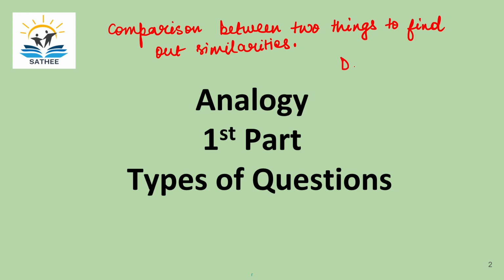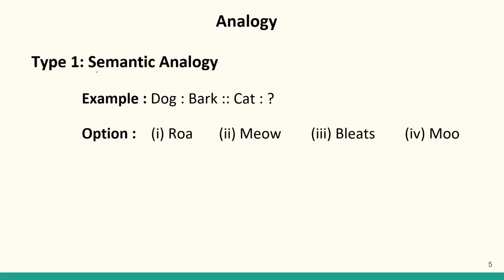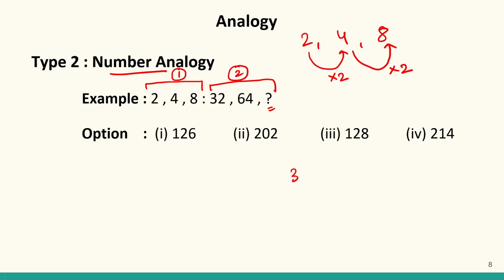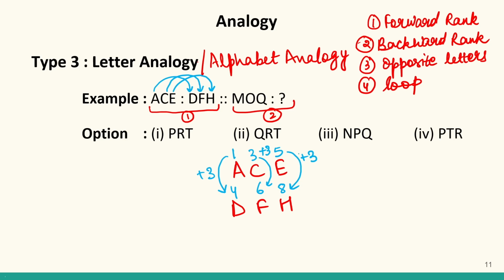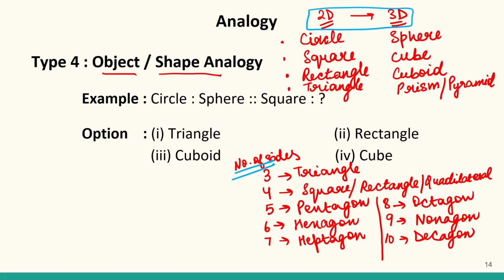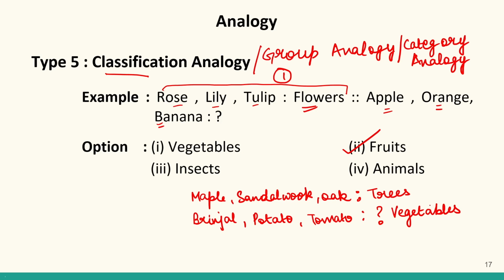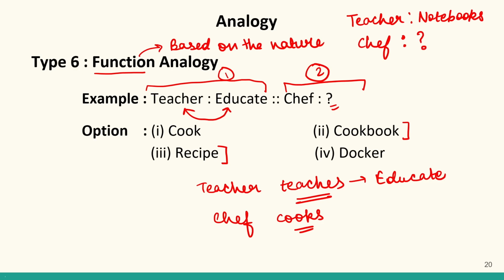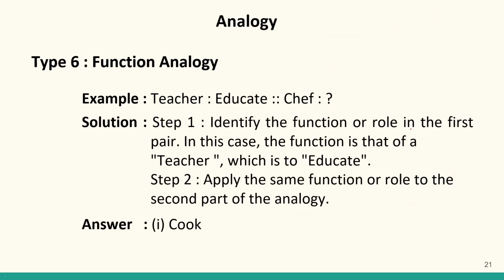Introduction to Analogy Types and Applications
Subject: Logical Reasoning
Programme Name: Analogy
Course Name: CLAT

In this video we have introduced the concept of analogy, with explaining the 6 types (Semantic Analogy, Number Analogy, Letter Analogy, Object / Shape Analogy, Classification Analogy, Function Analogy) of analogies asked in exams with examples.

📡 Key Features:
Syllabus-focused Content